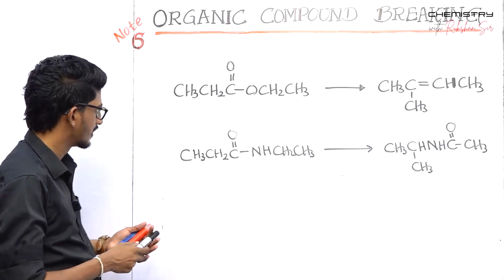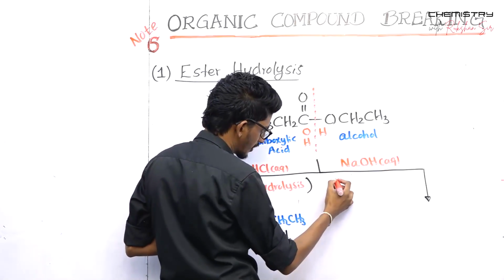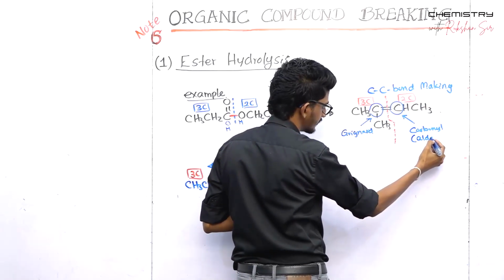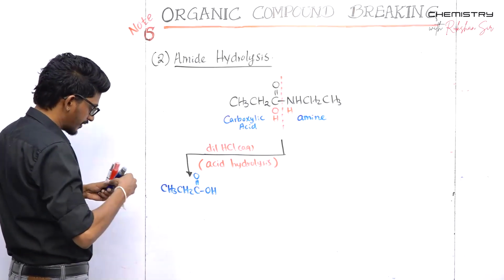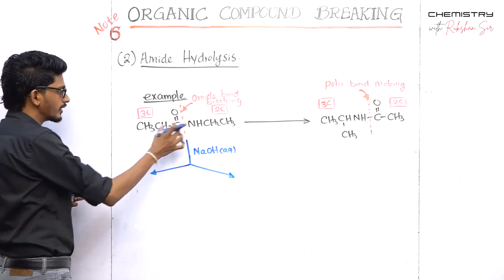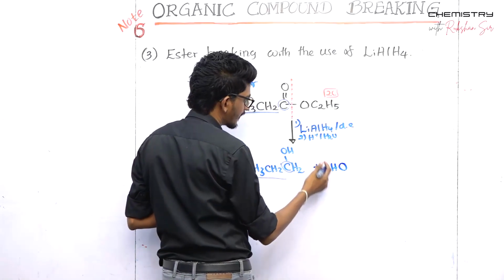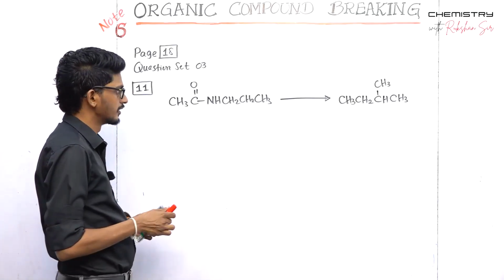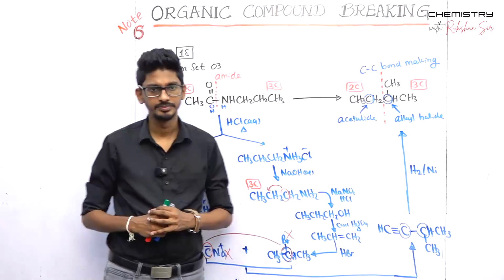Organic Chemistry | Compound Synthesis - 07 | Organic Compound Breaking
ORGANIC COMPOUND SYNTHESIS - 07 (Organic Compound Breaking)

00:00 Starting
00:36 Introduction
06:04 Ester Hydrolysis
17:57 Example Conversion on Ester Hydrolysis
30:48 Amide Hydrolysis
43:30 Example Conversion on Amide Hydrolysis
55:34 Ester Breaking by LiAlH4
1:00:53 Example Conversion on Ester Breaking by LiAlH4
1:08:43 Question 11 (Page 18)
1:21:33 End Note